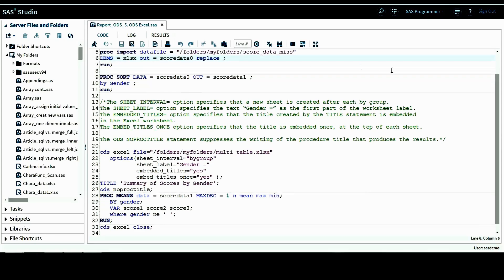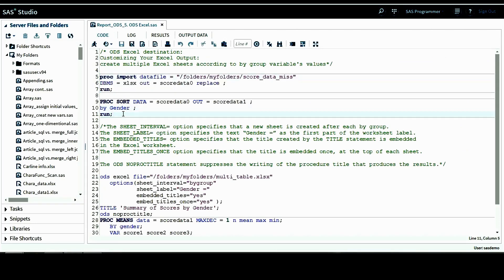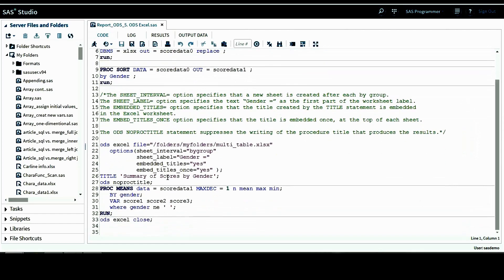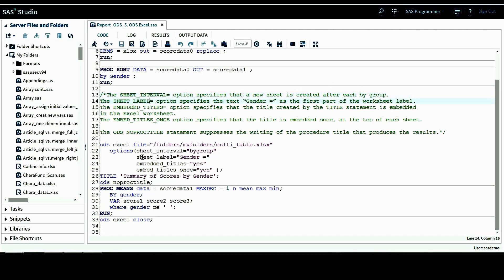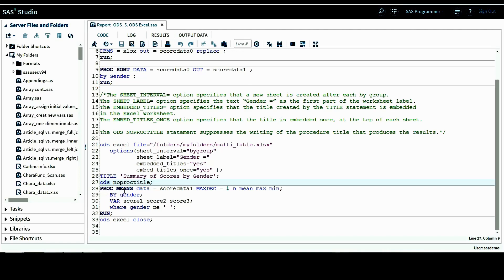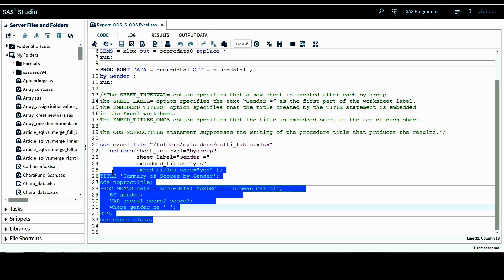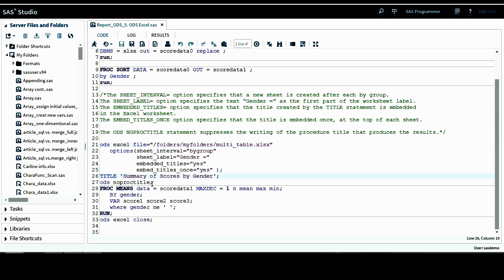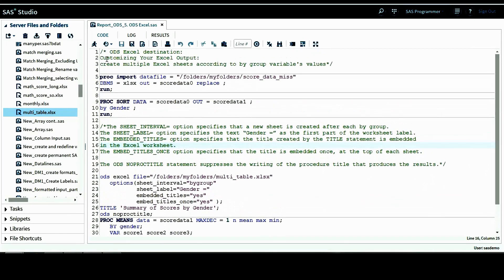SAS programming on report and table: ODS: Create Excel Output with multiple worksheets